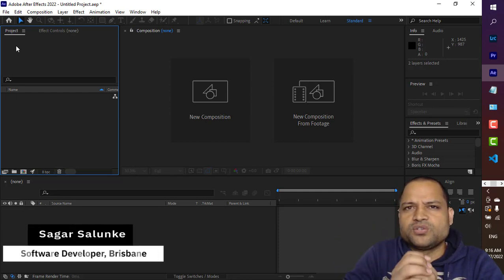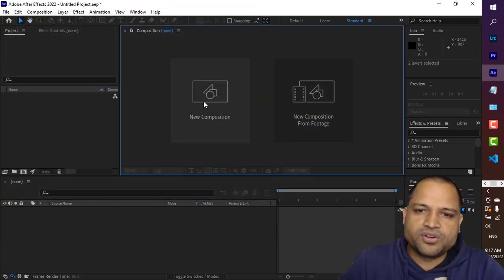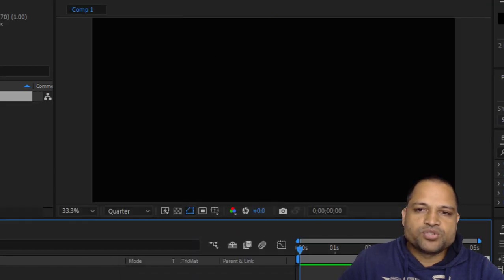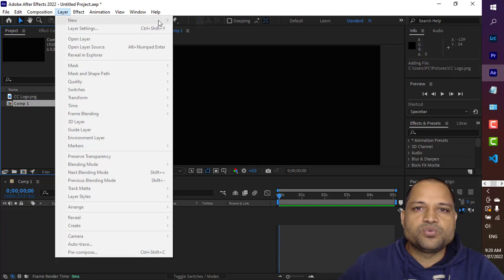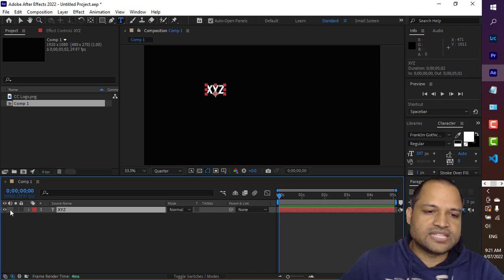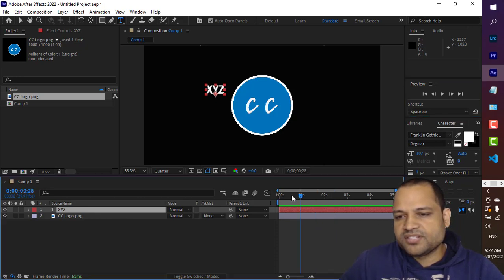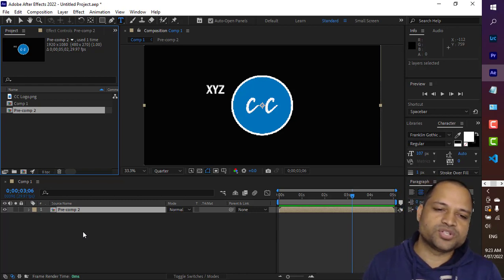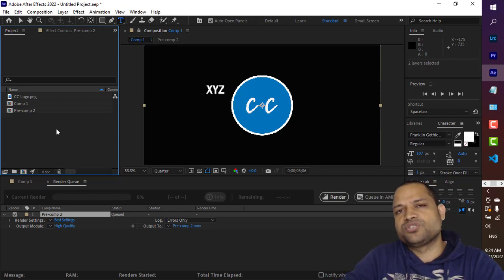Project and compositions in Adobe After Effects | Composition settings